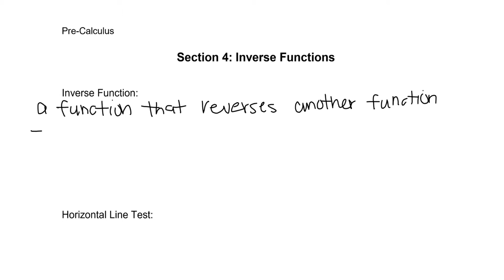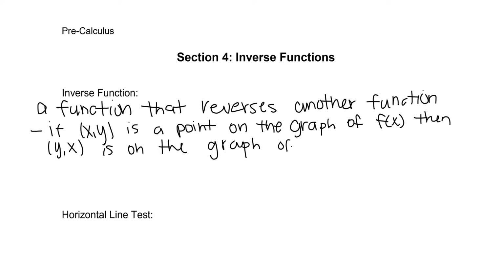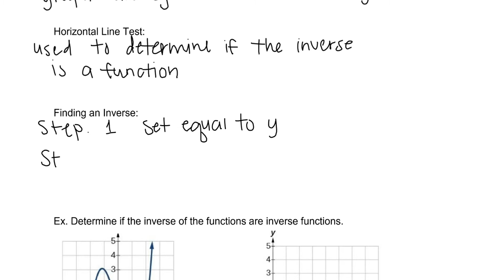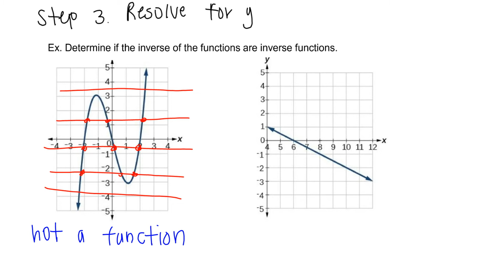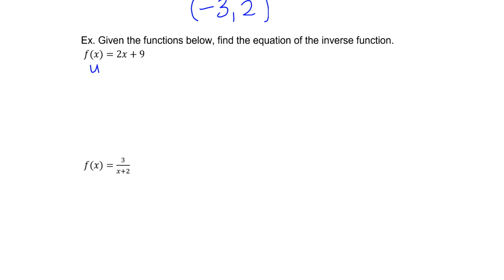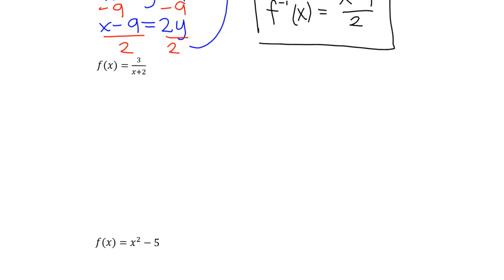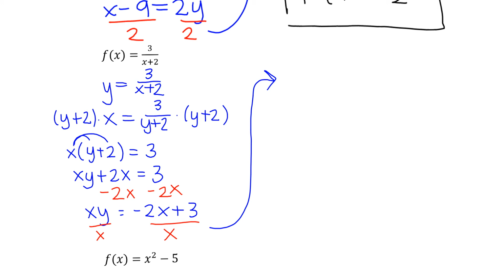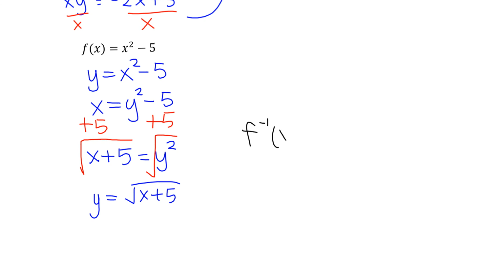Pre Calc Module 2 Sec 4 Notes